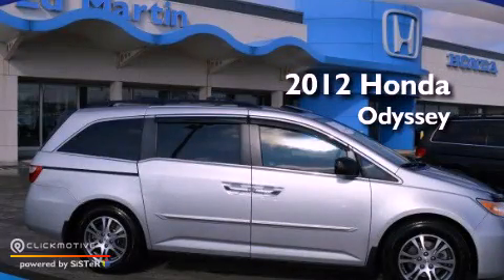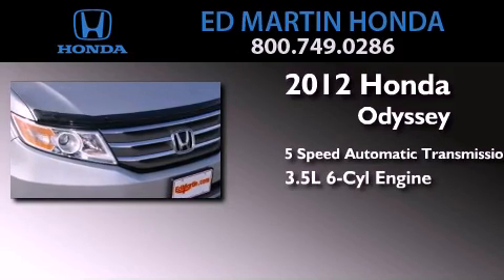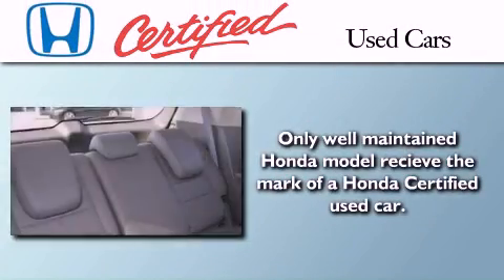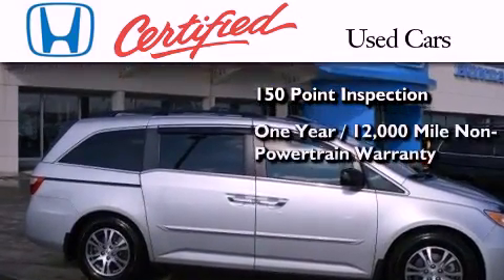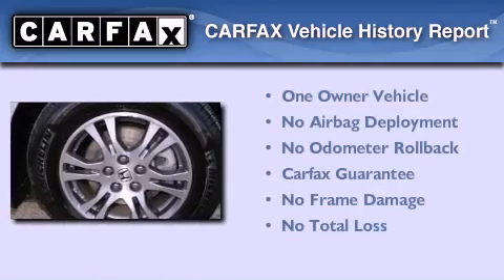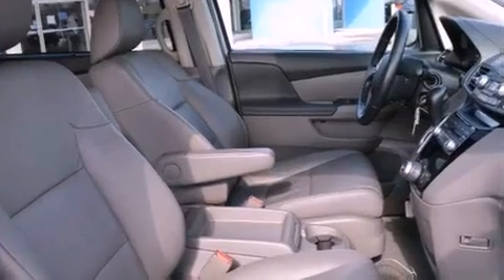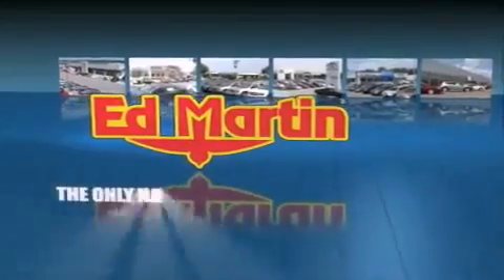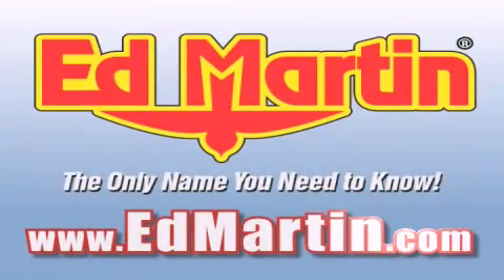2012 Honda Odyssey Certified Indianapolis IN 46219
Year : 2012
 Make : Honda
 Model : Odyssey
 Engine : Gas V6 3.5L/212
 Trans . : Automatic
 Exterior : Alabaster Silver Metallic
 Miles : 19,443
 Interior : Truffle
 Stock : 2X9717